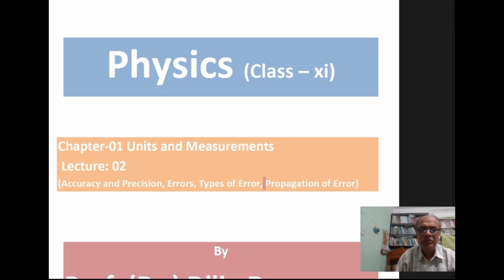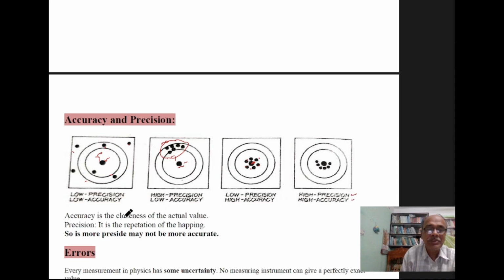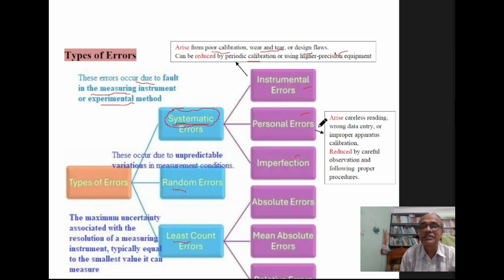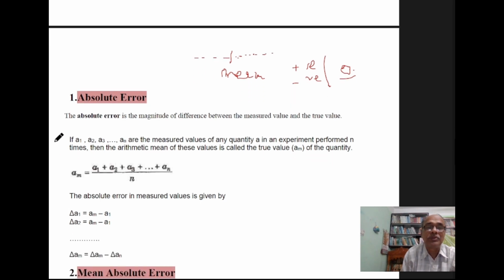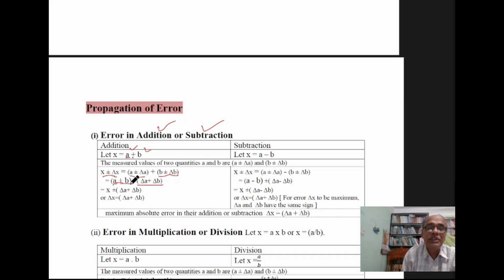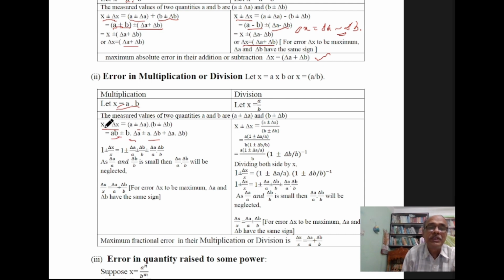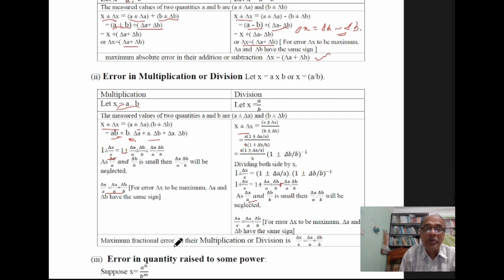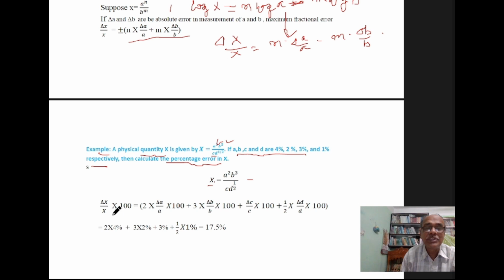Accuracy, Precision , Errors & Analysis of Errors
In this lecture, we dive deeper into the concepts of Accuracy, Precision, and Errors, which are crucial for performing reliable measurements in physics.

🔍 Topics Covered:

Difference between Accuracy and Precision
Understanding Errors in Measurement
Types of Errors (Systematic, Random, Gross Errors)
Methods to reduce errors
Propagation of Errors and calculations

📊 This lecture will help you improve your problem-solving skills and ensure correctness in numerical calculations.

🎯 Perfect for:

Beginners aiming to strengthen basics in measurement

📌 Master these concepts to avoid mistakes in exams and build a strong physics foundation!